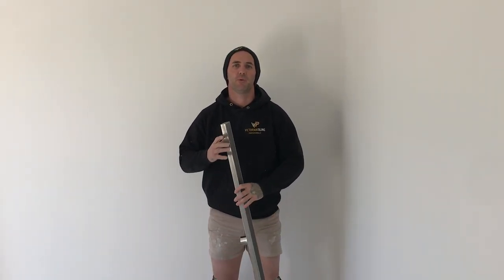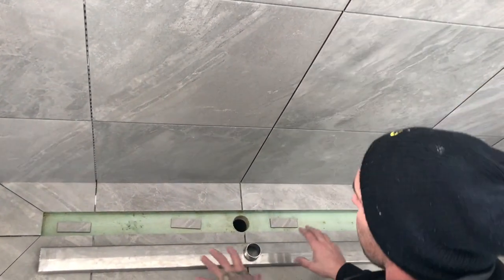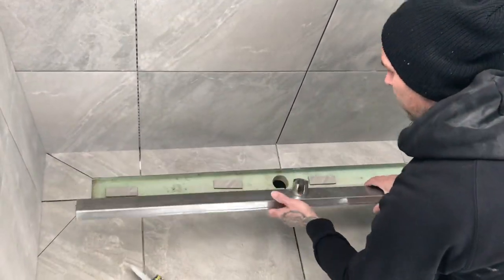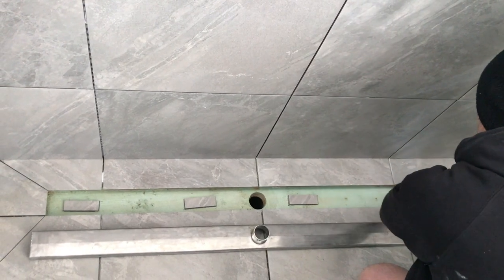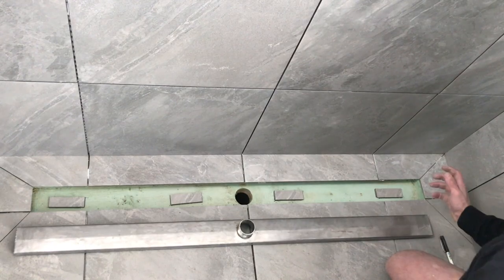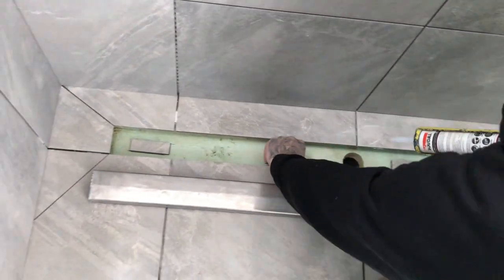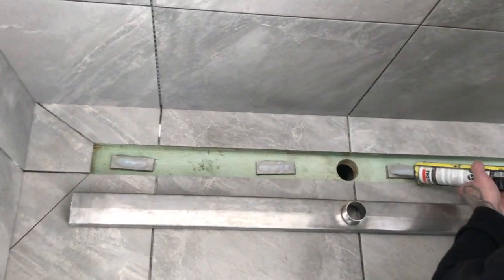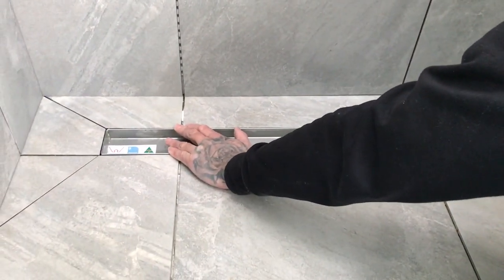How to install a Linear channel shower grate in a tiled Showerbase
in this video we show you an easy way to install a channel grate. keep in mind each channel grate and Showerbase is set up different so check manufactures installation instructions.